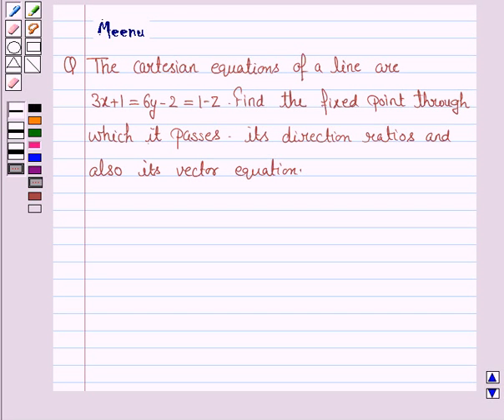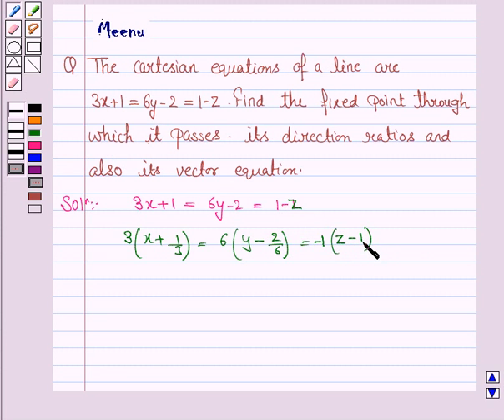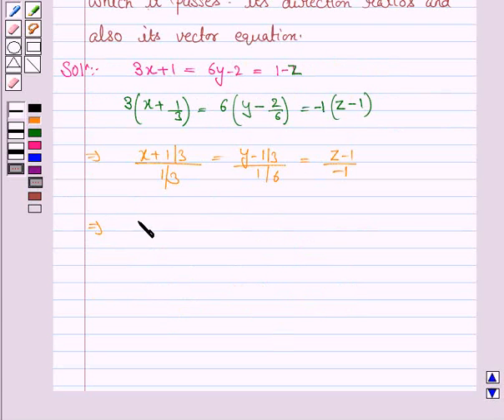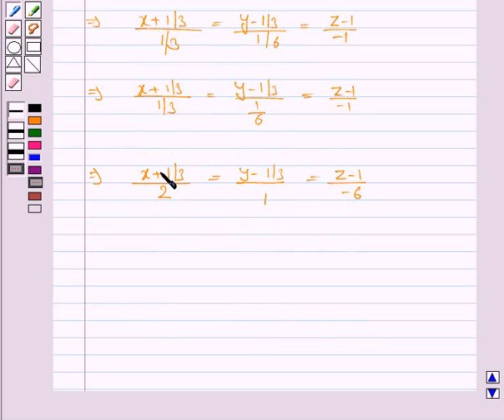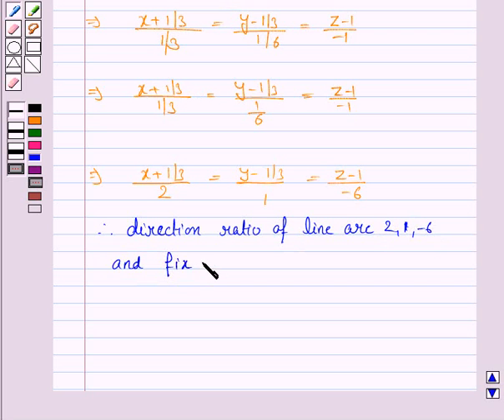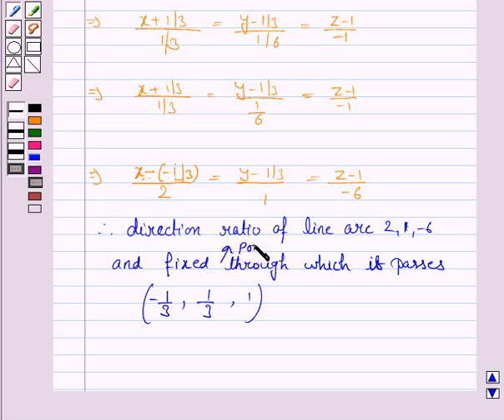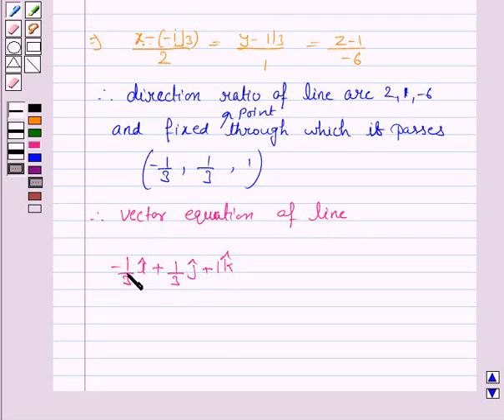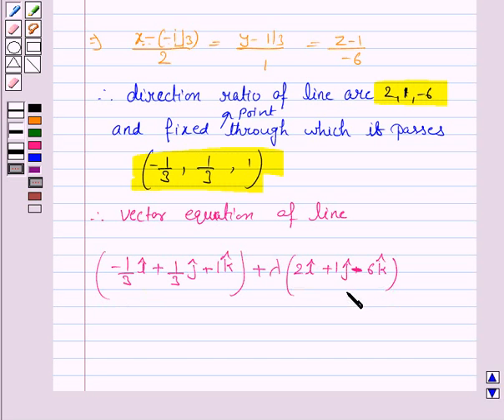Maths XII CBSE OD B 2004 1 21